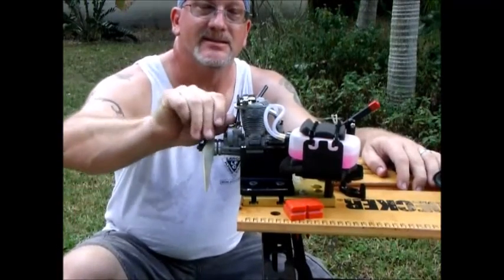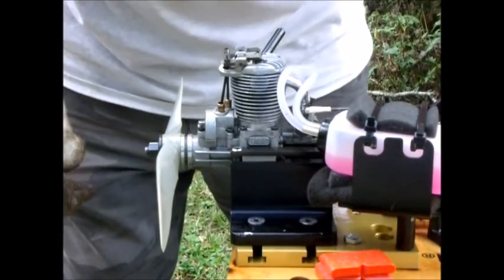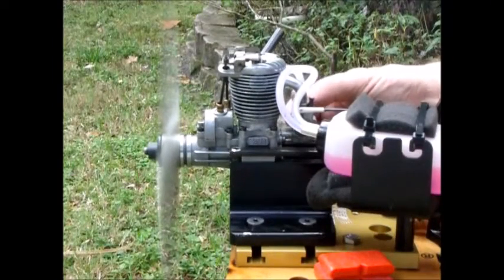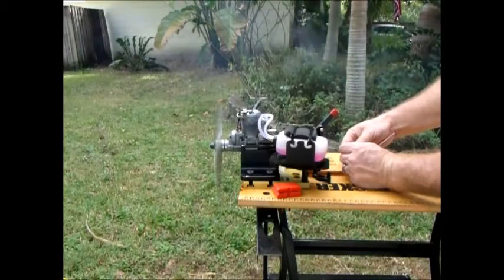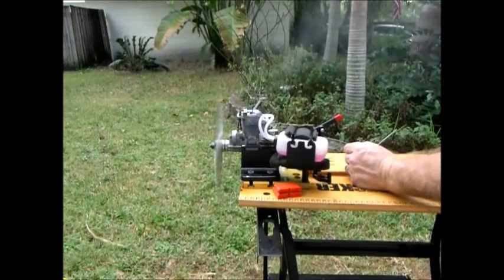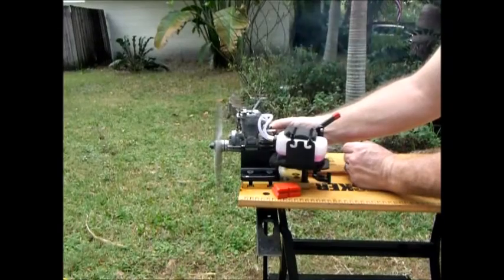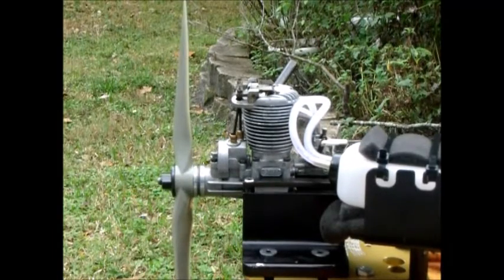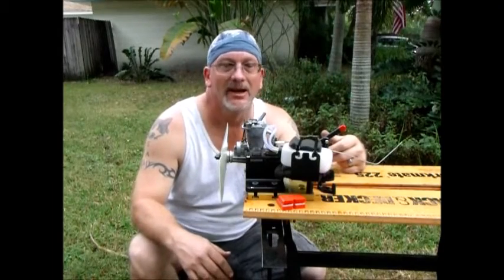Saito 50 first run after rebuild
I run this engine for the first time after the rebuild and discuss some points about 'rich' and 'lean' settings.  It is turning an APC 11x7 prop running Morgan's Omega 10% fuel